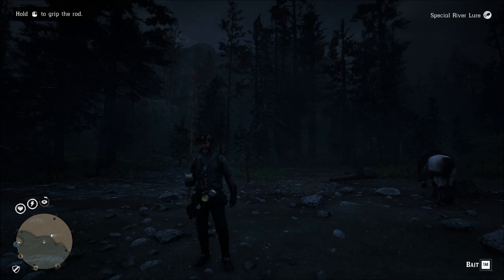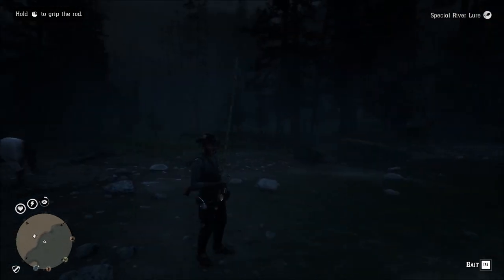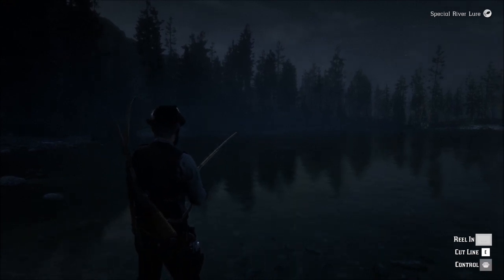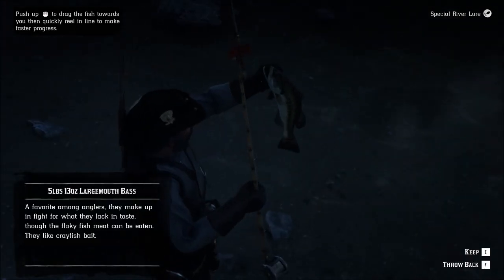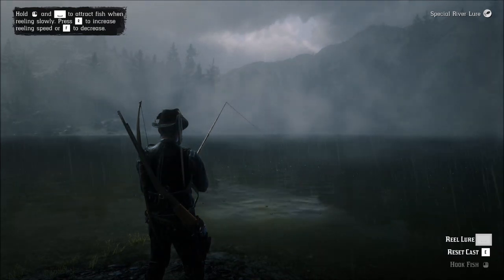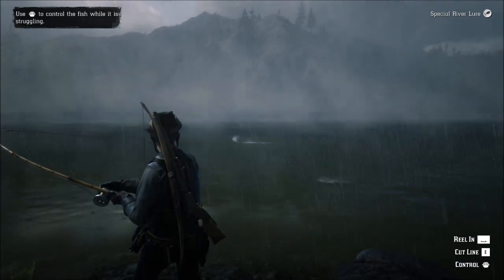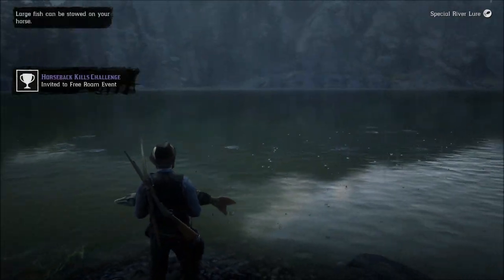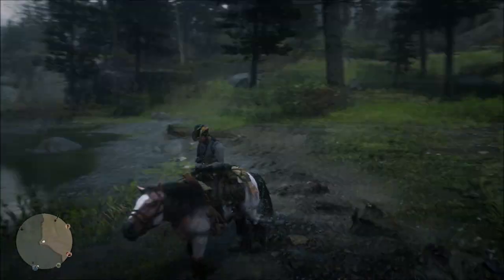Red Dead Redemption 2: How to Fish with a Keyboard an Mouse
Lil help for yall that play on keyboard an mouse like i do, hope yall enjoy an it helps, if it does let me know

Upside App Link:
BRIM25 for 25 cents Per Gallon for First Purchase

Btw Yall love the music, hit me up sometime